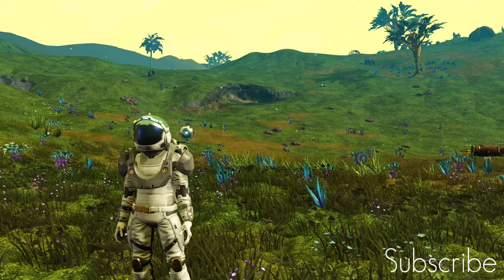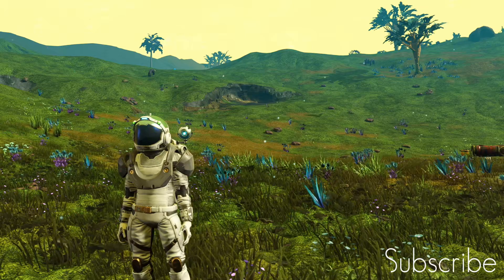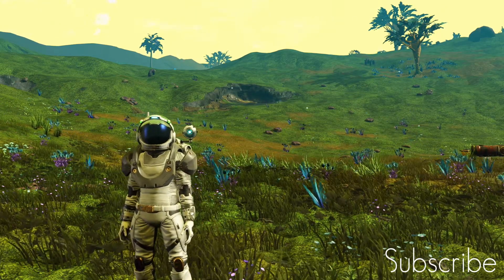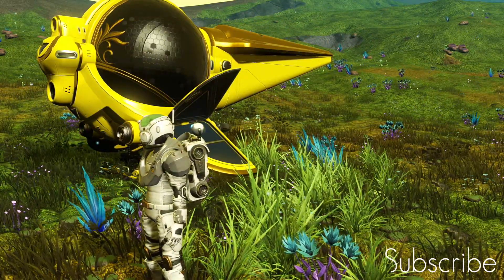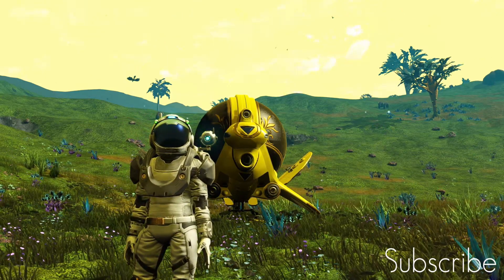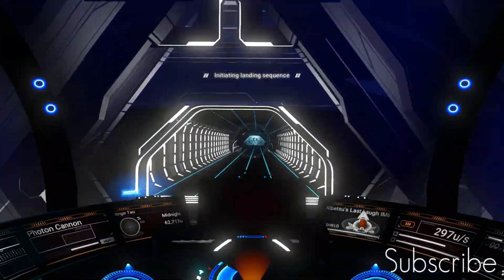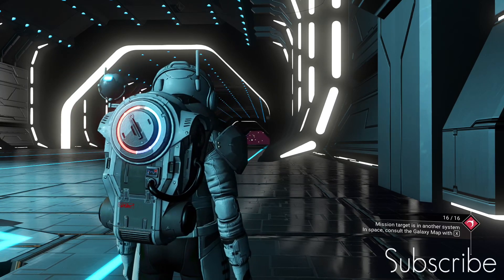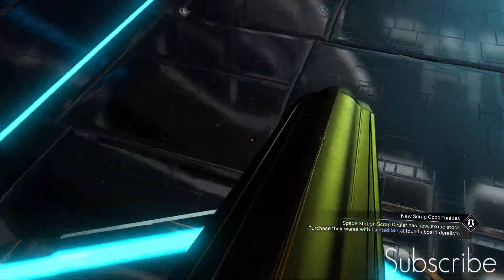No Man's Sky - Extremely Rare S Class Yellow Guppy Exotic - No Mans Sky 2021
Welcome to my mini series called 'Ship Hunters' where I show you some of the coolest star ships that i have found in No Man's  Sky.
In this video I will show you how to find Probably the Rarest Yellow S Class Guppy in No Man's Sky. Just follow the easy steps and the ship is yours.

Shout out to Swaxie for Posting this ship location on the NMS Coordinate Exchange

Have fun, happy hunting

Dave

No Man's Sky is an exploration survival game developed and published by the indie studio Hello Games. It was released worldwide for the PlayStation 4 and Microsoft Windows in August 2016, and for Xbox One in July 2018. The game is built around four pillars: exploration, survival, combat, and trading. Players are free to perform within the entirety of a procedurally generated deterministic open world universe, which includes over 18 quintillion planets. Through the game's procedural generation system, planets have their own ecosystems with unique forms of flora and fauna, and various sentient alien species may engage the player in combat or trade within planetary systems. Players advance in the game by mining for resources to power and improve their equipment, buying and selling resources using credits earned by documenting flora and fauna, and otherwise seeking out the mystery around the Atlas, an entity at the centre of the galaxy